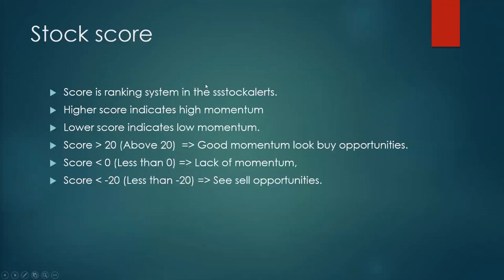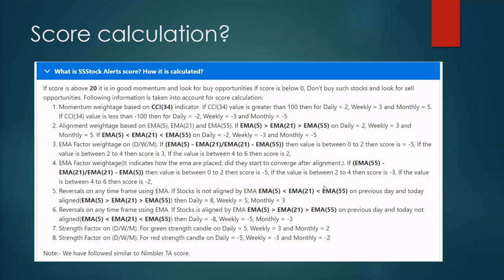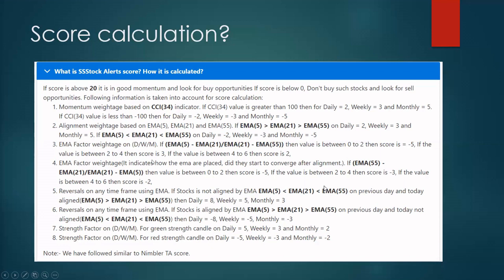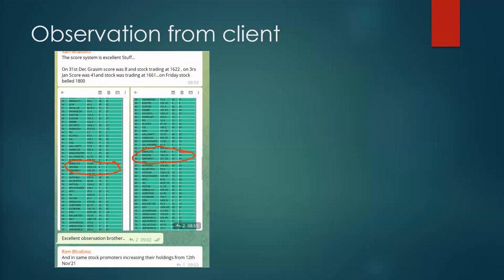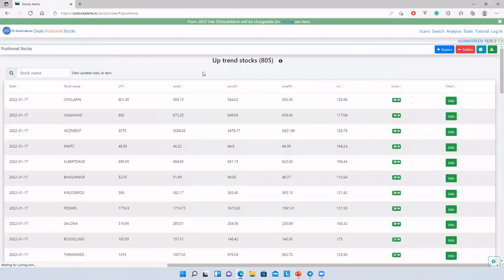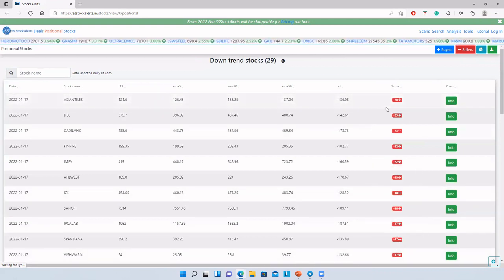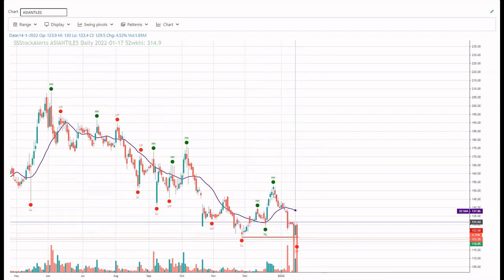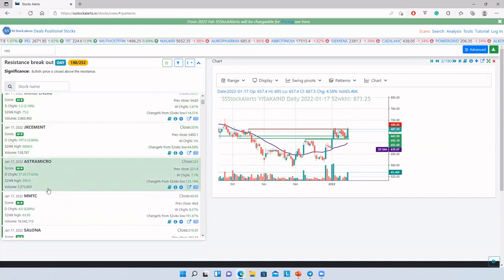SSStockAlerts Score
SSSTOCKALERTS.IN is a service founded by Sudhasoftsolutions with one purpose: to notify you about stock price movement in the Indian stock market. This site provides stock alerts on the Indian stock market for the NSE exchange.
This site provides users to do self-research by providing all tools which are required for trading analysis.